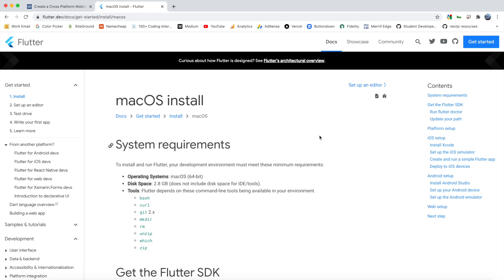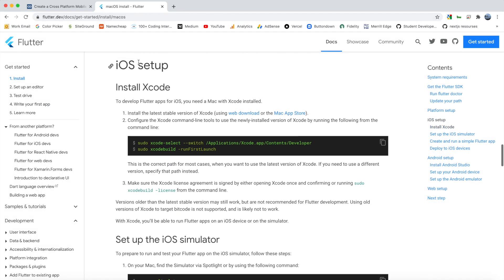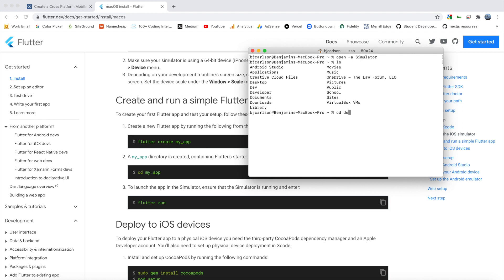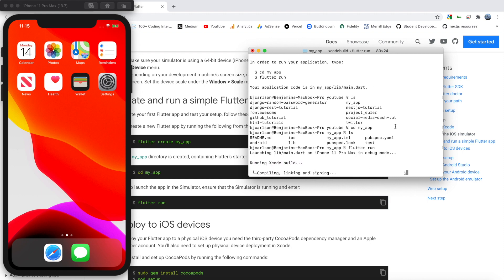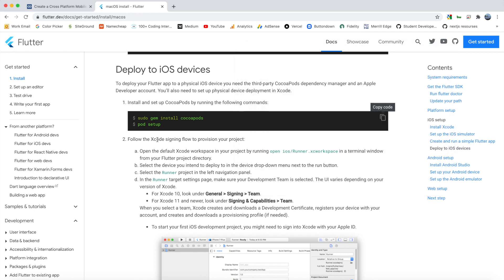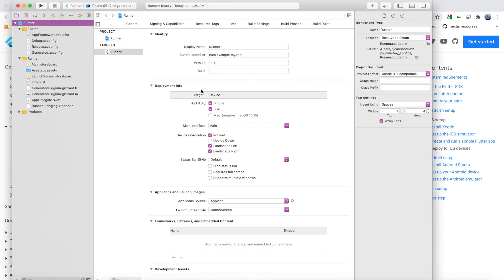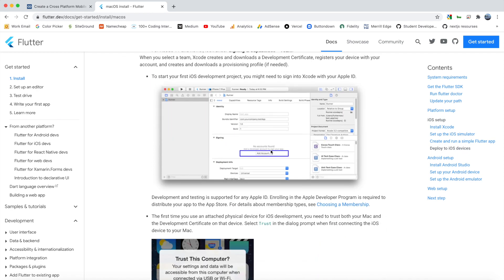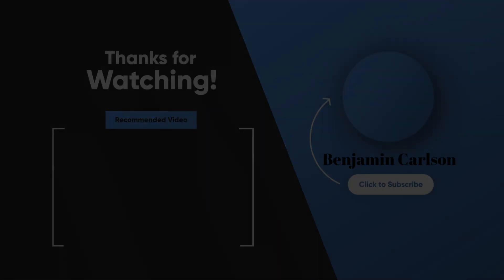Flutter Xcode Setup - Simulator And Real Device - Get Started With Flutter Mini Series Ep. 2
In this video we configure Xcode for Flutter development. We set up an IOS simulator and run a flutter app on it. Then, I show you how you can connect your actual device and run the Flutter app on it.